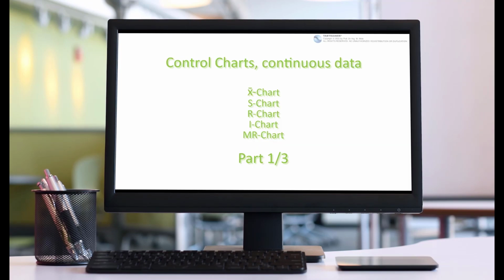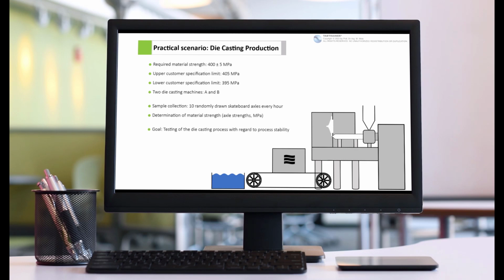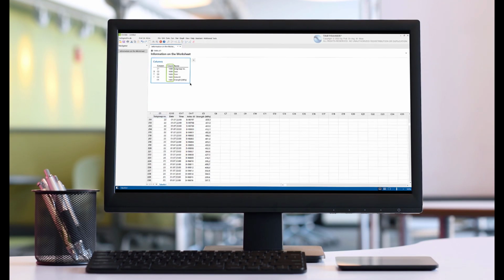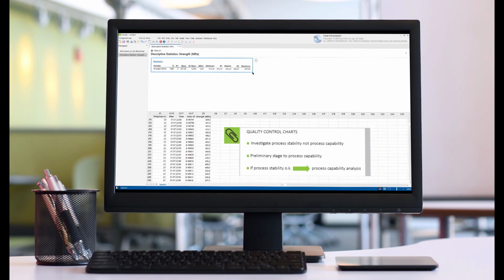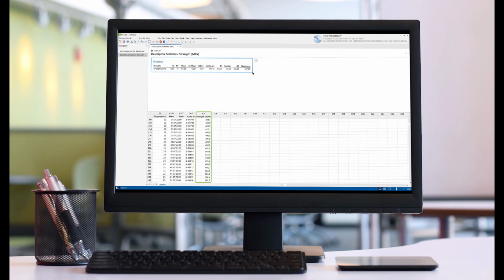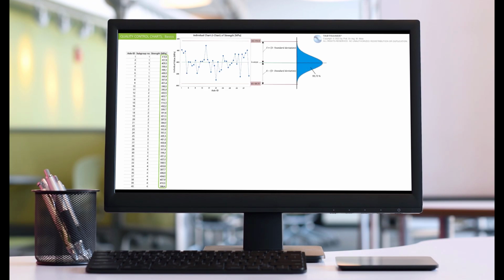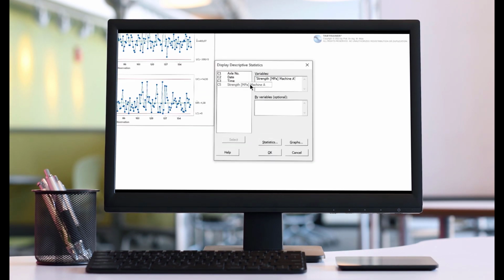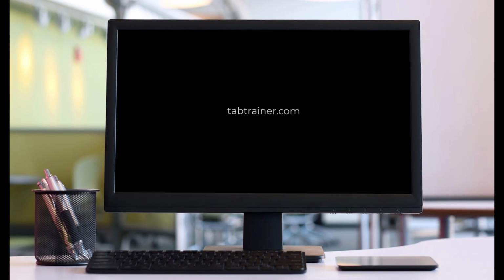Minitab Tutorial control charts continuous data - minitab control charts -